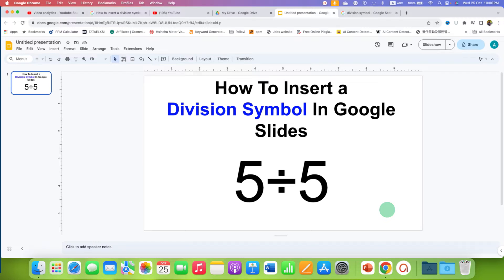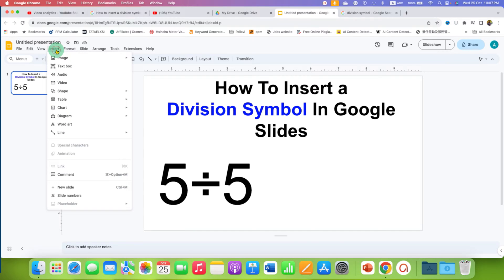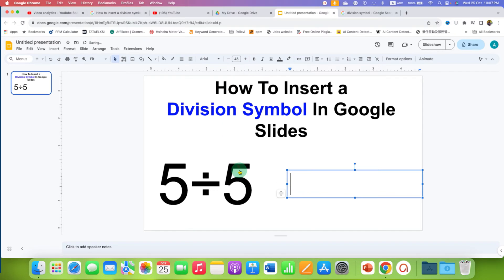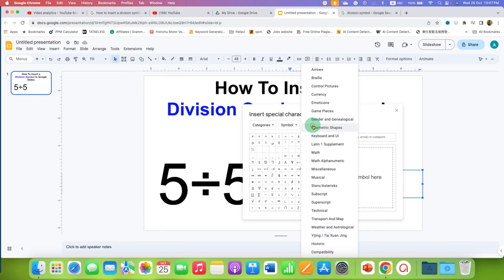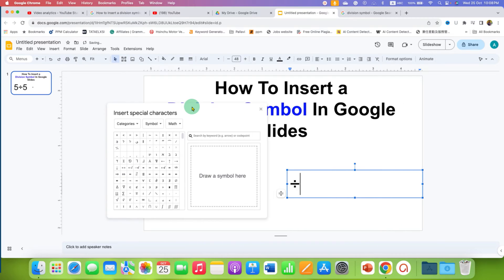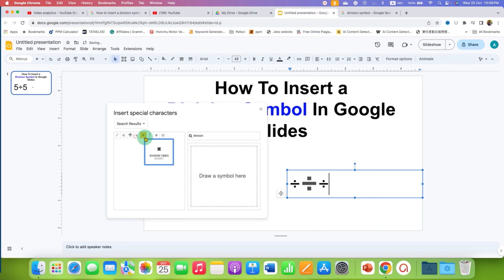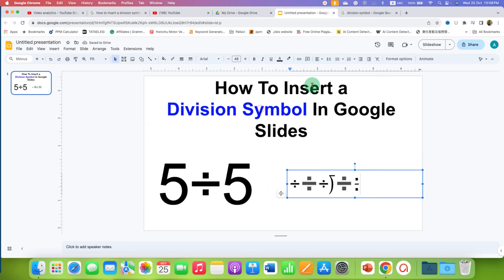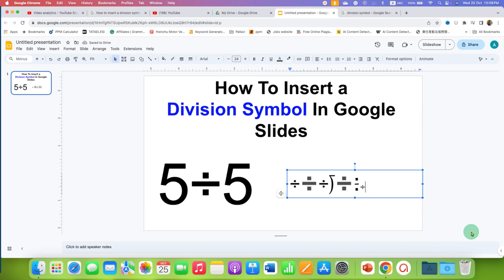How To Insert a Division Symbol In Google Slides [ ➗ ]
How To Insert a Division Symbol In Google Slides on laptop using the Match option in special characters is shown in this video. You can use the following method to add division symbol
1. Open the Google Slides presentation where you want to insert the division symbol.
2. Click Insert and then click Special characters.
3. In the Search box, type division and press Enter.
4. Click the division symbol to select it.
5. Click Insert.
Alternatively you can copy paste the symbol from here to Google Slides:  ÷